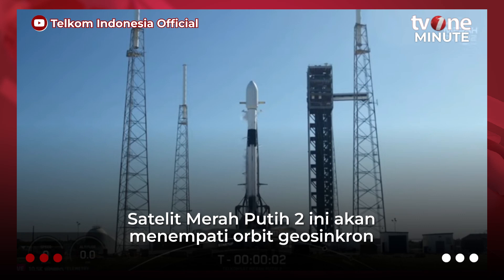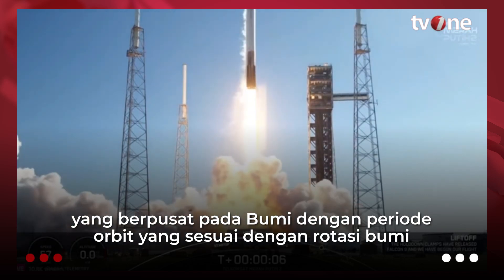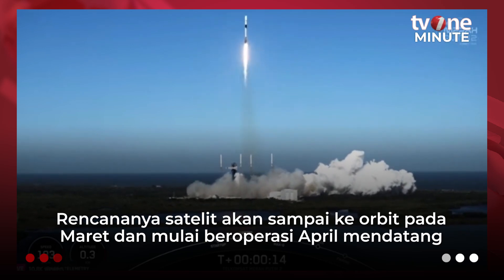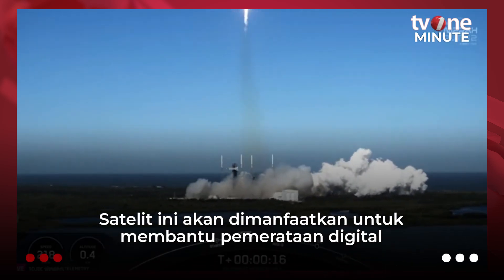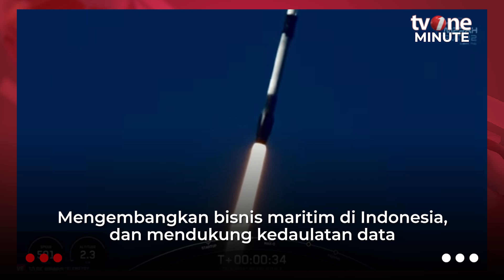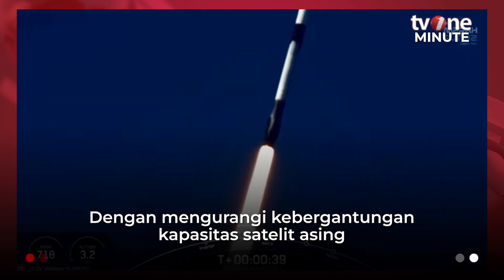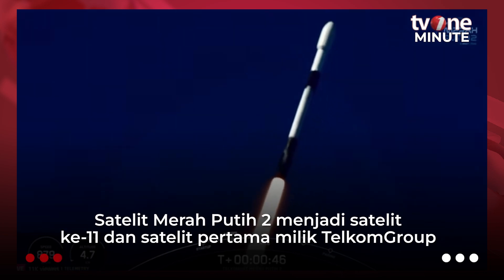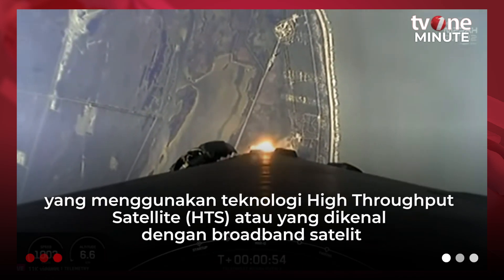Satelit Merah Putih 2 Meluncur di AS, Dukung Koneksi Internet ke Seluruh RI | tvOne Minute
tvOne Minute, - Satelit Merah Putih 2 Meluncur di AS, Dukung Koneksi Internet ke Seluruh RI | tvOne Minute

Satelit milik Telkom, Merah Putih 2 sukses lepas landas dari Cape Canaveral, Florida, Amerika Serikat (AS) sekitar pukul 03:14 WIB, Rabu pagi (21/2). Rencananya satelit akan sampai ke orbit pada Maret dan mulai beroperasi April mendatang. (MS02)

tm01